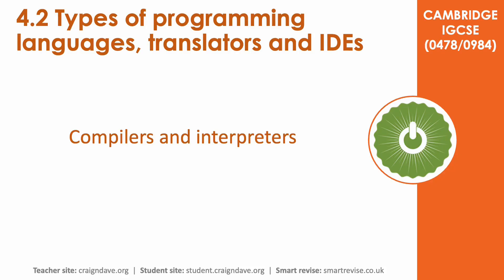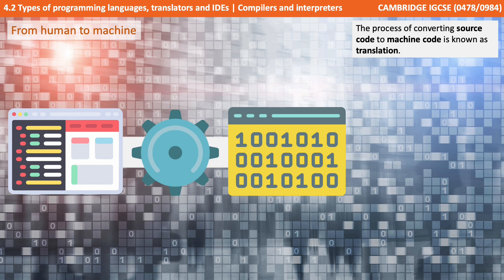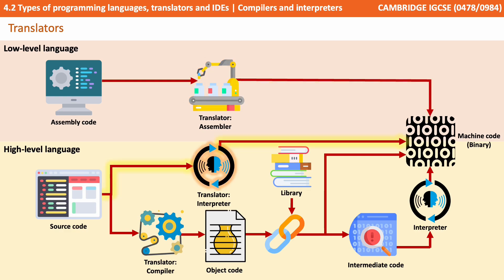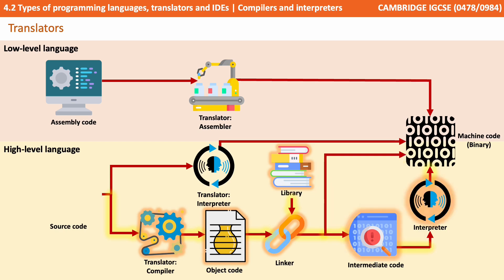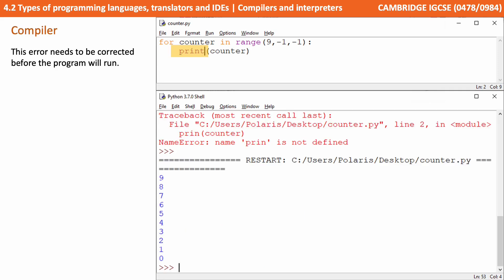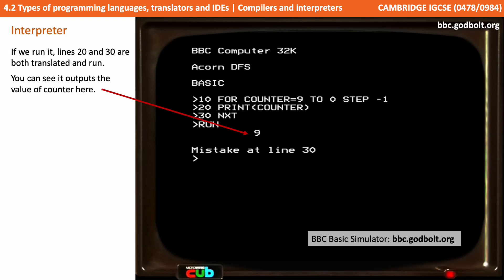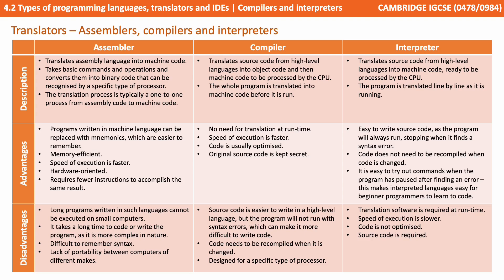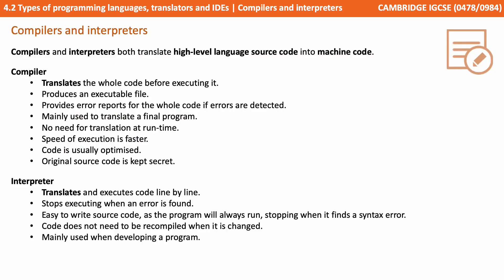53. CAMBRIDGE IGCSE (0478-0984) 4.2 Compilers and interpreters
00:00 Compilers and interpreters
00:05 Intro
00:10 From human to machine
00:48 Translators
02:26 Compiler
03:05 Interpreter
04:01 Translators - Assemblers, compilers and interpreters
04:43 Summary
04:52 Outro